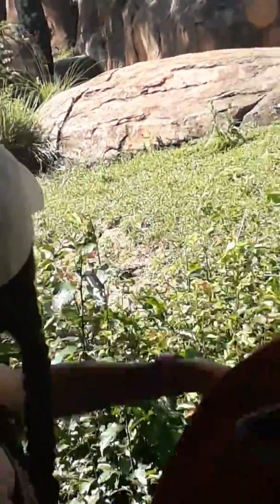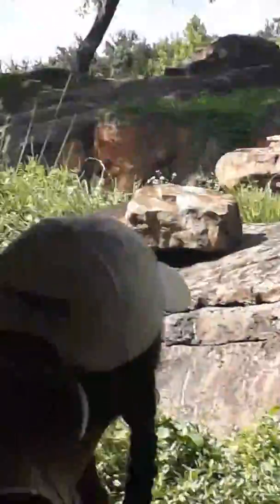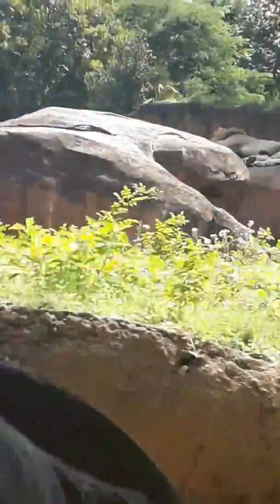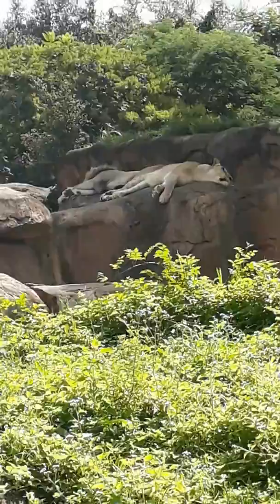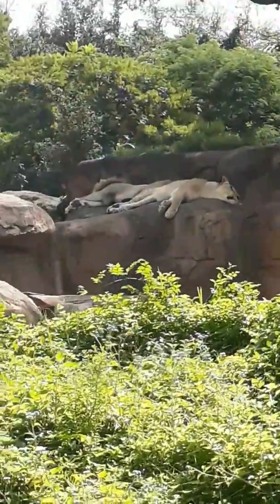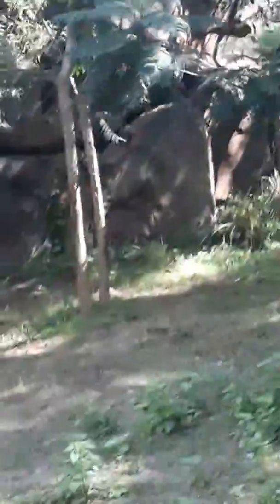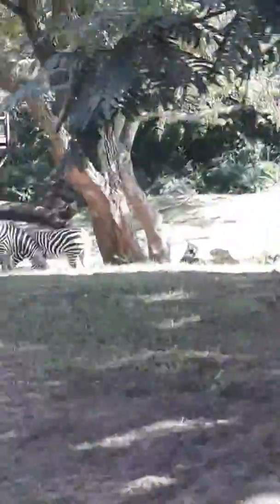Animal Kingdom Orlando Desney World